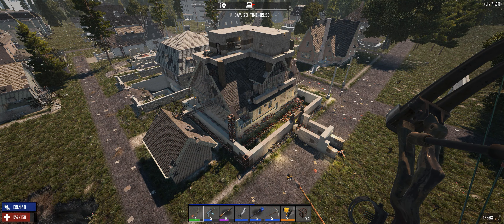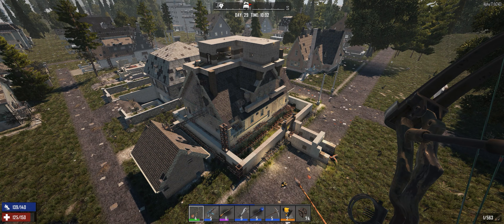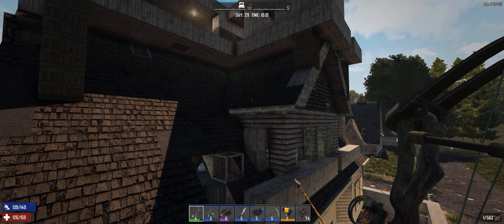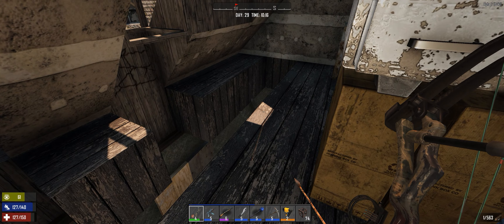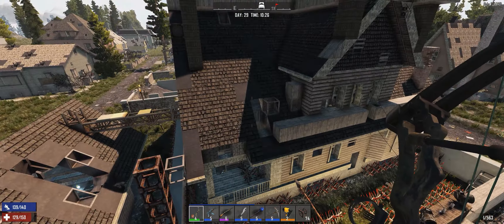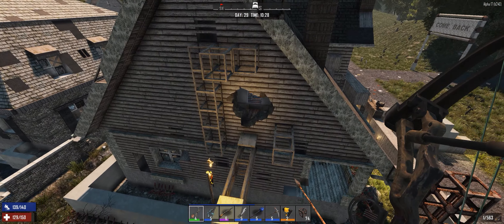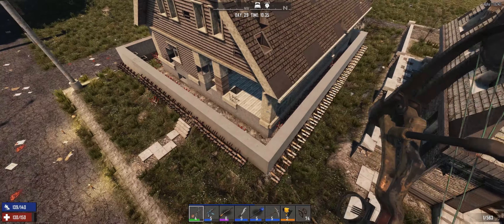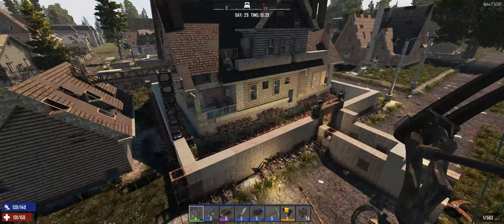7 Days to Die - A17 - How to defeat zombie AI and stay safe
Simple how to defeat zombie AI and stay safe from them.